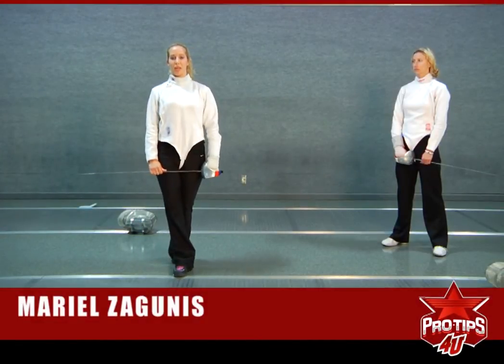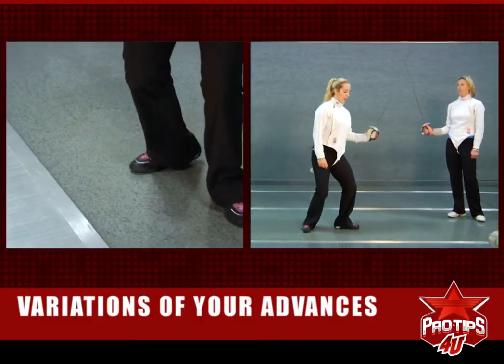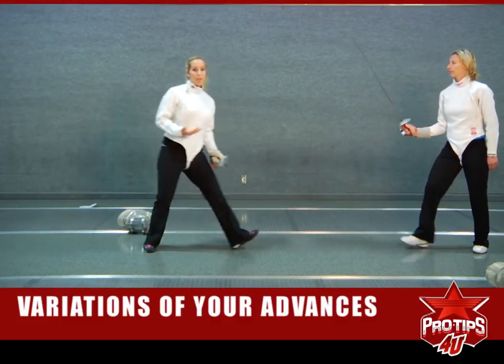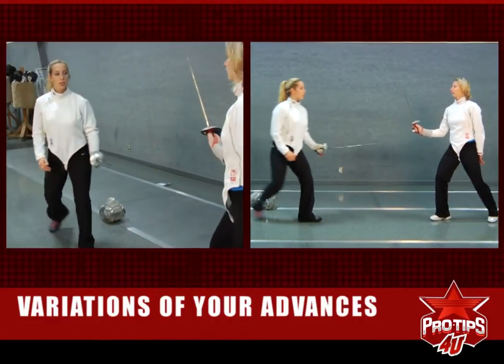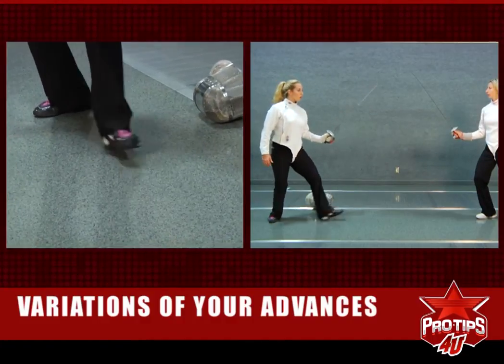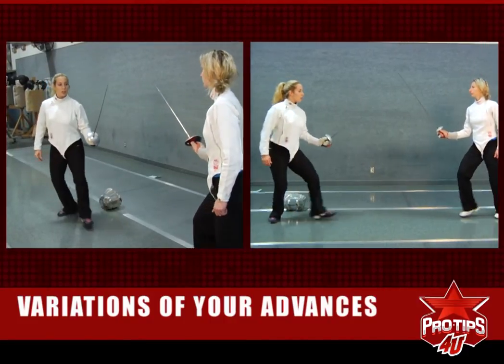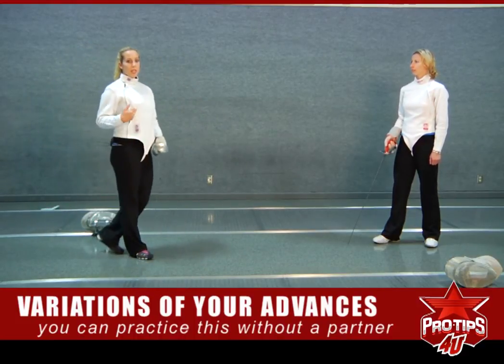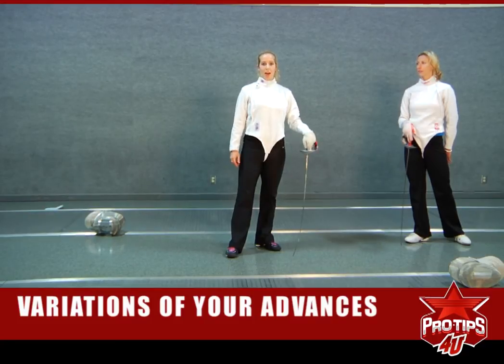Mariel Zagunis - Fencing - Variations on Advances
In this Pro Tips 4U sports training fencing video, Mariel Zagunis, World and Olympic Champion Fencer, goes over How To Perform Variations of Your Advances. Mariel gives you a great fencing tip on why it’s important to mix your steps up so you’re unpredictable. Mariel shows you two different variations of footwork that accomplish the same goal. Plus, you’ll learn why this is a good drill to practice on your own to really understand steps and distance to your opponent.

Mariel Zagunis is a two-time Olympic Gold medalist in sabre fencing. Zagunis was the first American fencer to hold the Jr. World Cup Champion title, which she held from 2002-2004. She hold seven FIE World Cup Champion titles.

Mariel's sabre fencing videos focus on proper techniques, including advice on the proper footwork, how to slide, jump and lunge, different methods of attacking your opponents, proper parries as well as basics like the en garde position. In the Pro Tips store, you'll also be able to purchase an autographed poster from Mariel Zagunis.